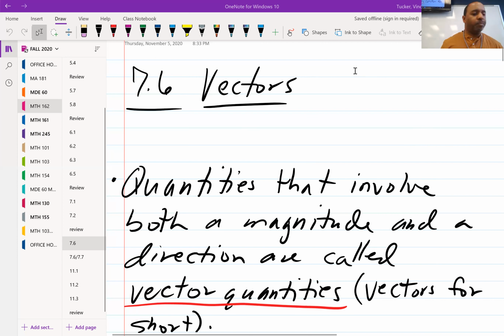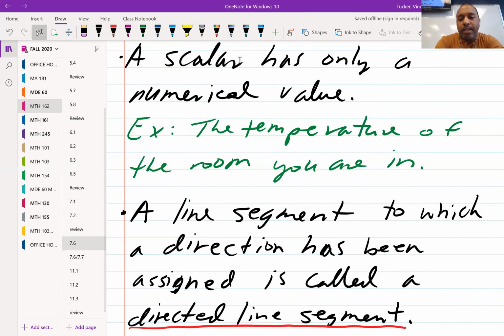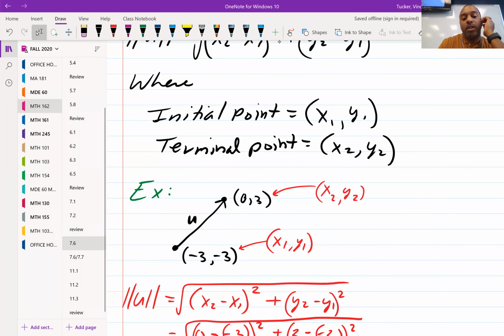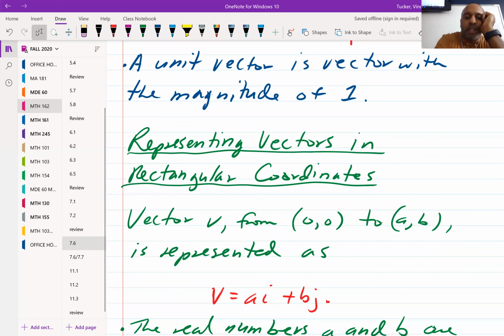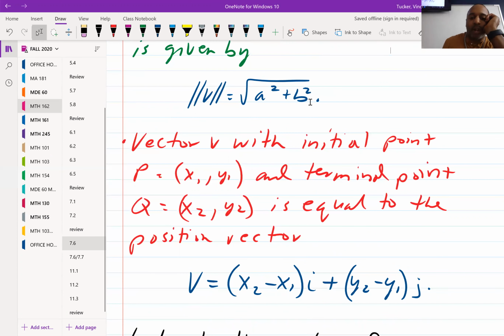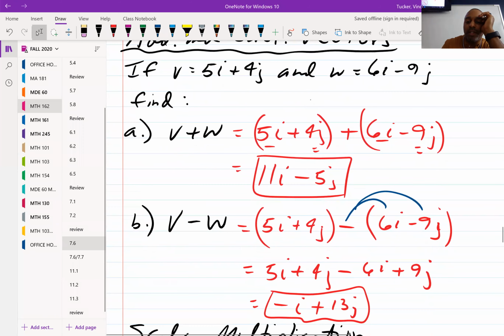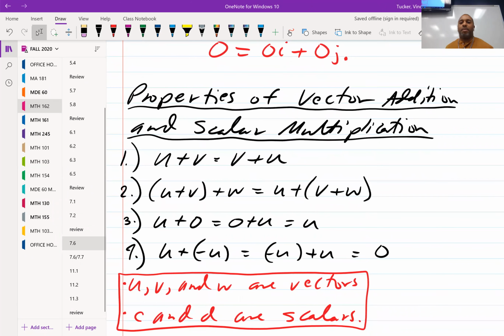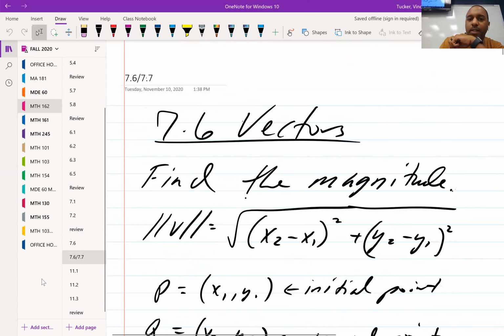PreCalculus II ~ 1:30 Class Lecture ~ 3/17/22